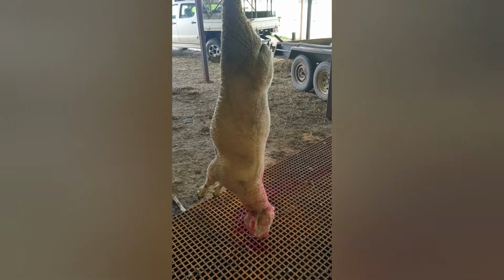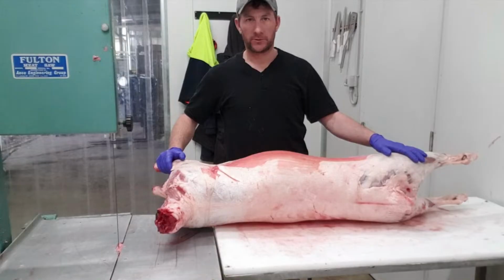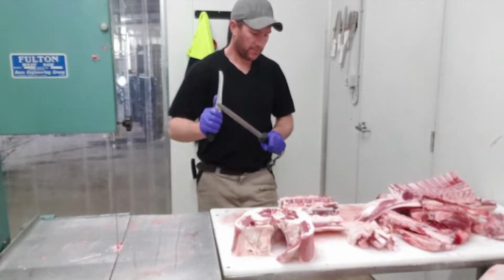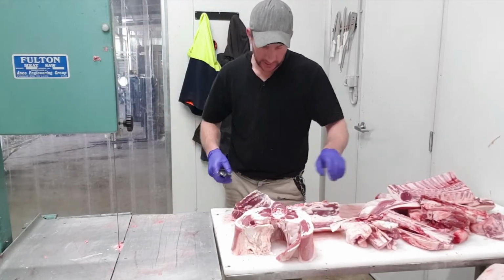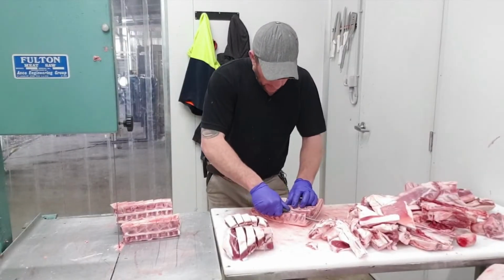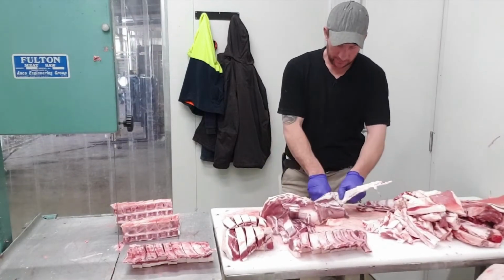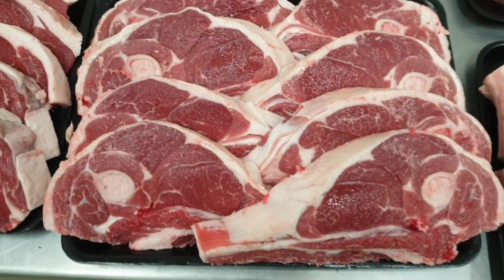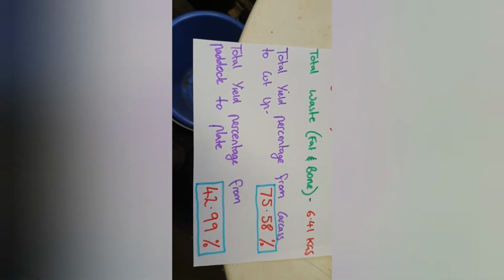How Much Meat Does A Lamb Yield ( Paddock To Plate)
In this video I go through the whole process of what a lamb yields from paddock to plate. I weight every cut from chops to roasts and al ask weight out the fat and bone to show exactly how much meat the lamb yields.